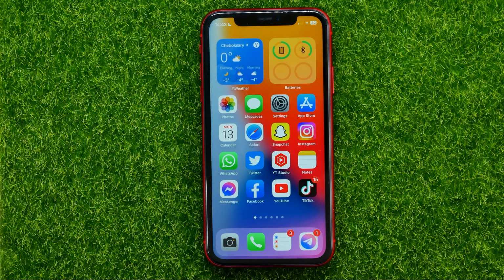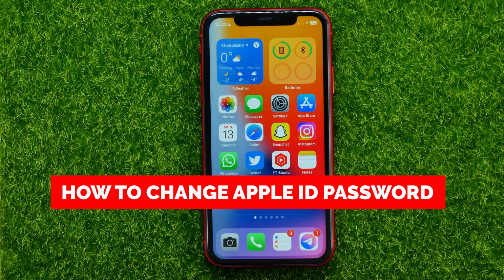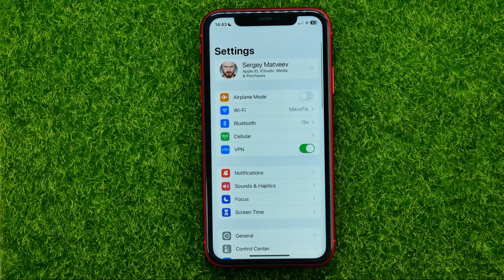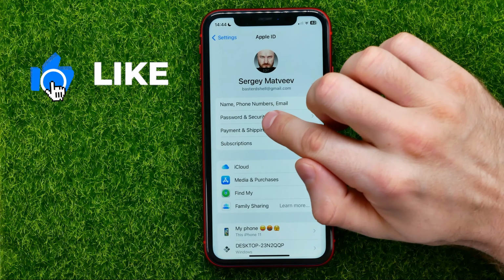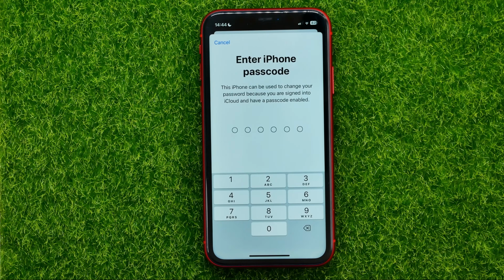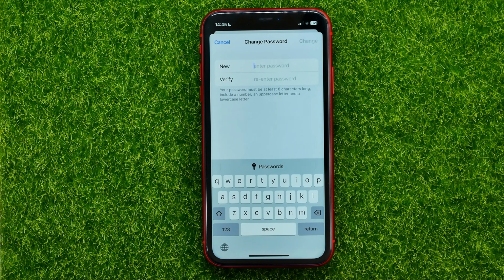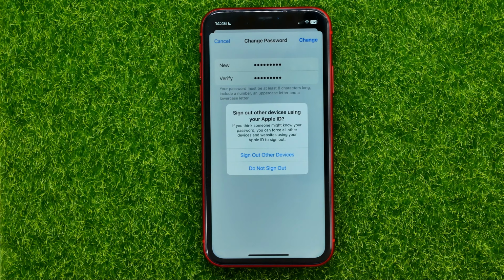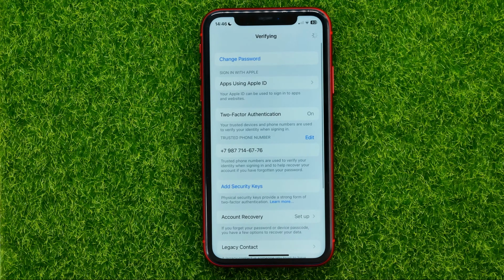How to Change Apple ID Password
If you are looking for a video about how to change apple id password, here it is!
In this video I will show you how to change apple id password on iphone. Be sure to watch the video to the very end.
You will learn how to reset apple id password. That's easy and simple to do from your phone.

00:00 - Intro
00:23 - How to change apple id password